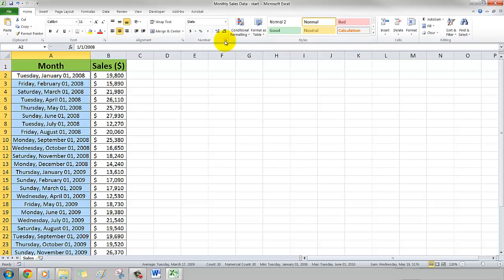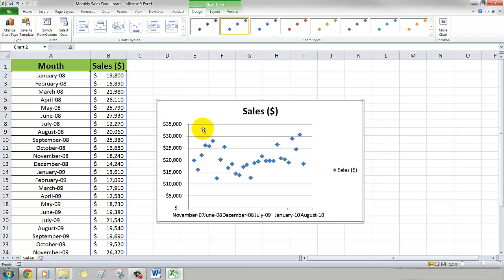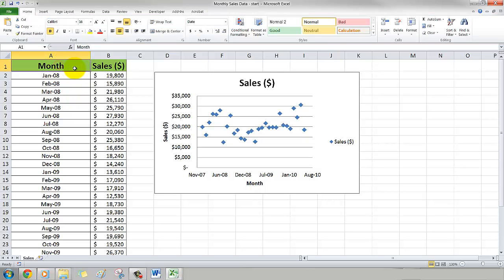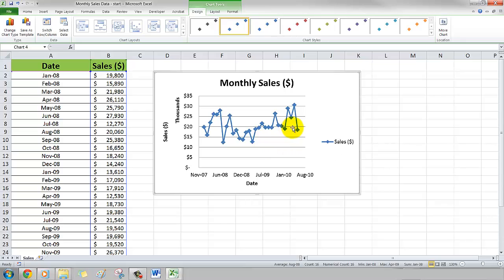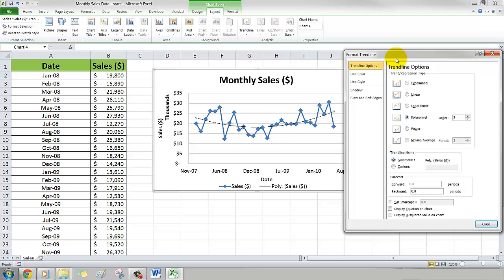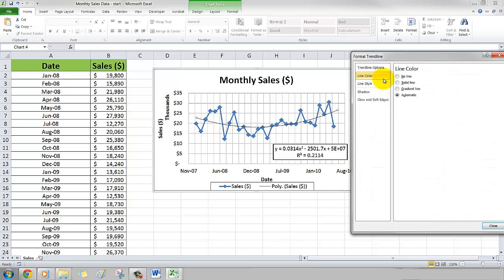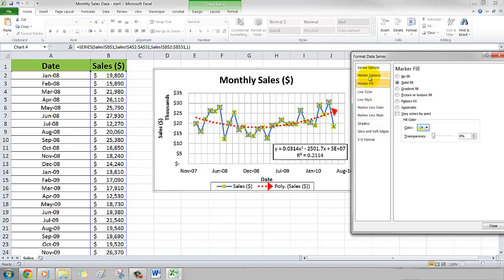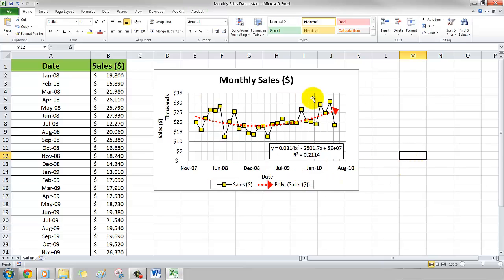Mod 3 - 6 XY Scatter Plots with Trend Lines Options